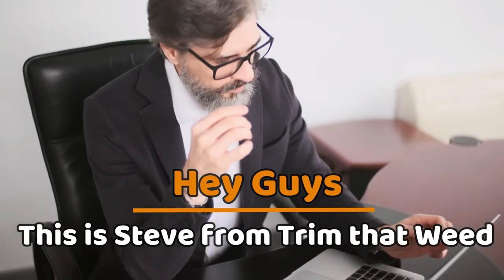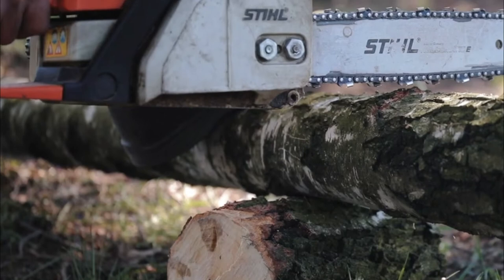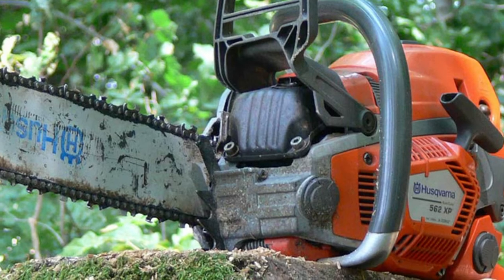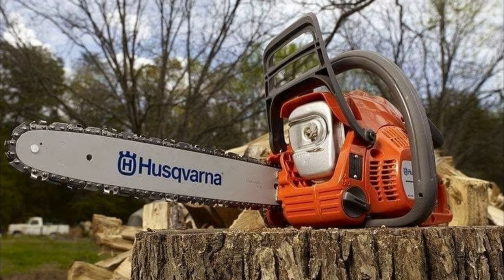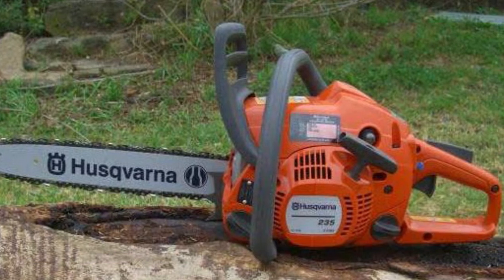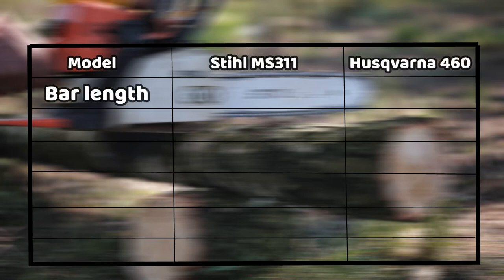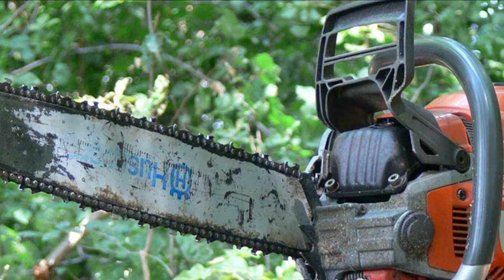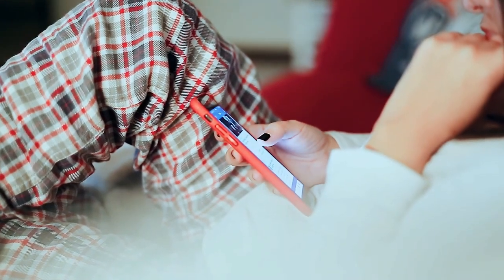Stihl vs Husqvarna Chainsaws: How Do They Compare (Which Comes Out on Top?)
Stihl vs Husqvarna Chainsaws: How Do They Compare (Which Comes Out on Top?) Today we are going to review two types of chainsaws: Stihl vs Husqvarna Chainsaws.

So the main difference between the Stihl and Husqvarna Chainsaws is the injection system. Stihl Chainsaws have incorporated a fuel injection system whereas the Husqvarna chainsaws feature an air injection system that enables seamless removal of dirt and sawdust from the filter system.
Stihl’s fuel injection system is beneficial in various ways, for one it encourages better and faster throttle response, and also enhances fuel or air mixing.
What’s more is that the fuel injection technology furnishes the chainsaw with torque, while enabling rapid acceleration from 0 to 100km/h in a short period of 0.25 seconds. The Husqvarna on the other hand features the air injection system known to minimize wear while extending the chainsaws operating time between filter changes.
You will also discover that the Husqvarna bar has been made with an oil filler at the very end that you can use to grease the bar. Stihl does not require this extra feature because of the rollomatic chain. The Rollomatic bars in Stihl’s chainsaw helps minimize kickback tendencies.